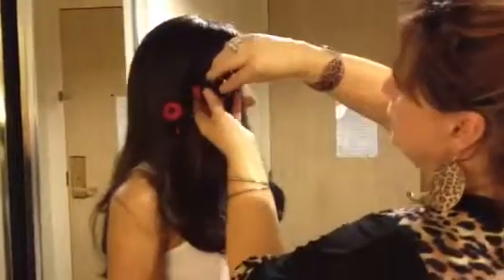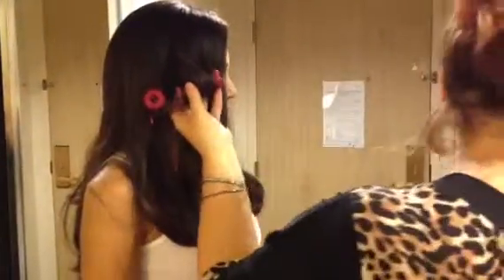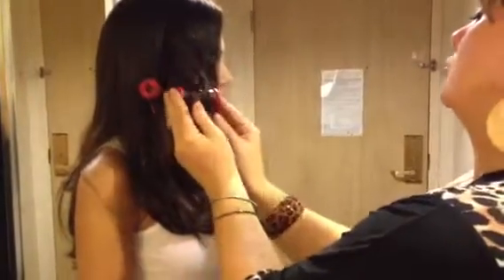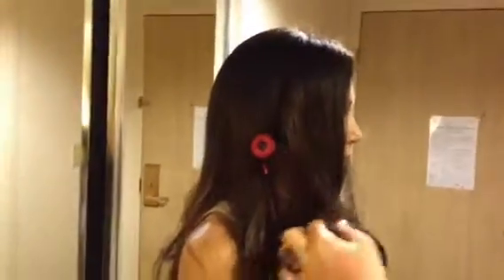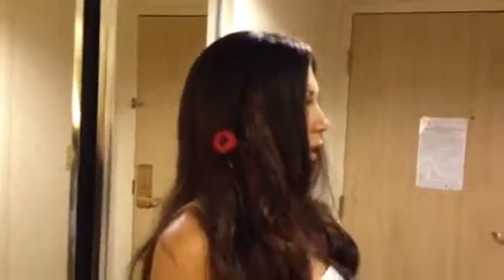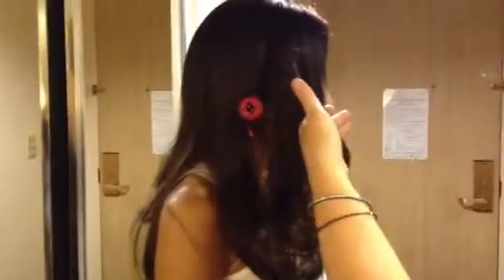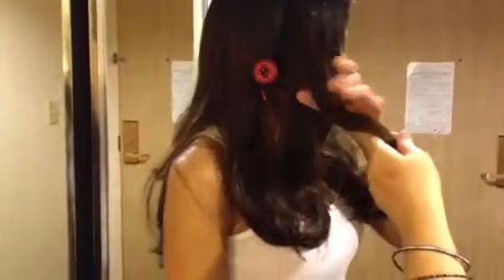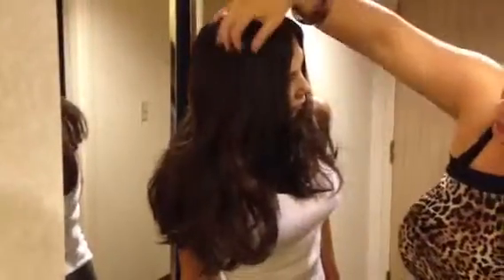Learn how to use hot roller for Fiber Extebsions part 2.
After you wrap- use these clever tricks to unwrap and style your fabulous fiber extensions. You will learn that these light weight extensions are a very simple wash and wear user friendly type of extensions. The can be curled, flat ironed or blow dried daily. Goddess Hair Academy carries all the aftercare hot tools and products needed to keep your lock beautiful, sexy and full for 3-5 days at a time. We also offer invisible Fiber Extensions for around your hairline , crown or thin temple areas. These are the smallest extensions in the word. We can install 600 hairs a hour for both men & women.  Call today for a certification class or private appointment. Free consult ions.